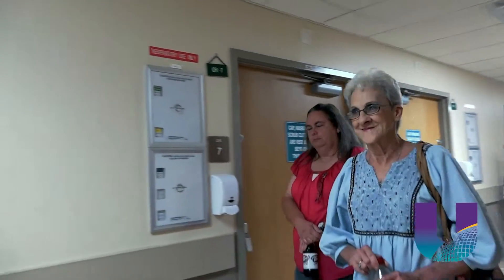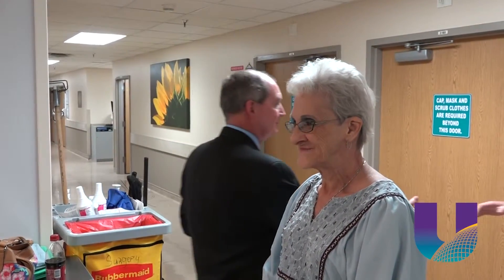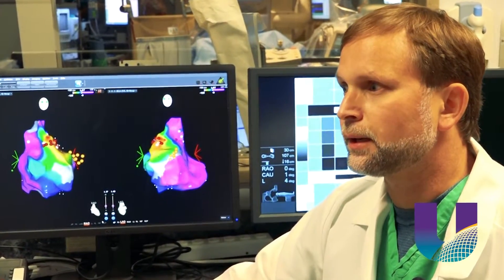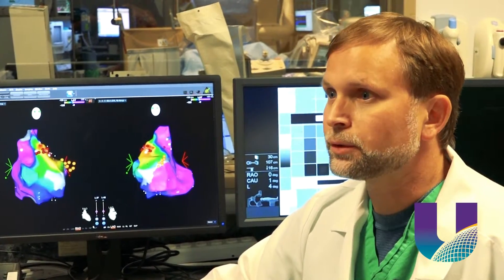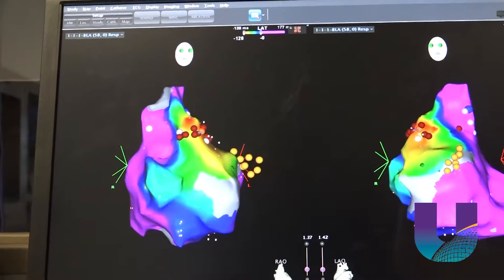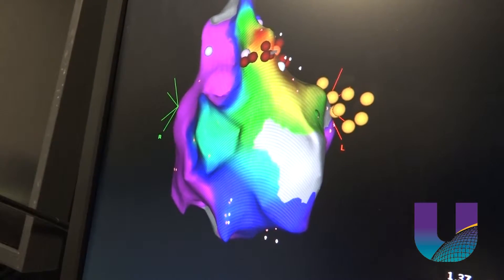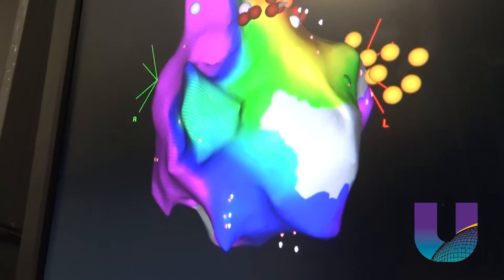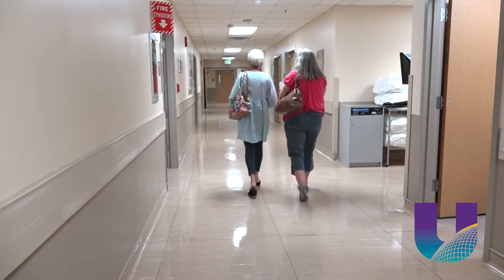University Health Conway 3D Mapping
Rhythm disturbances are very common and can affect people at any age. When they occur, they significantly impair one's quality of life. There are medications available to help suppress these rhythm abnormalities, but they often are not all that effective and many of them have significant side effects, some are them are even long term. Catheter ablation of the rhythm disturbance is the only option that can possibly cure patients and obliterate the need for medications. Although other mapping systems exists, University Health Conway is the only center in Northeast Louisiana that possesses the "State of the Art" Biosense Webster CARTO Mapping System.  Check out how it helped one patient get her life back.